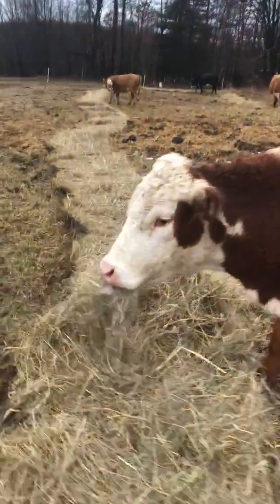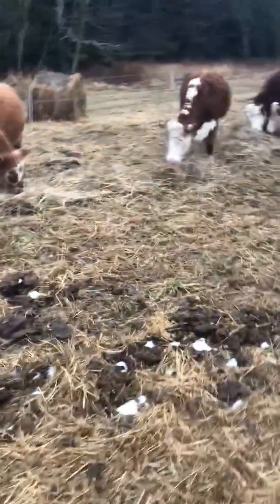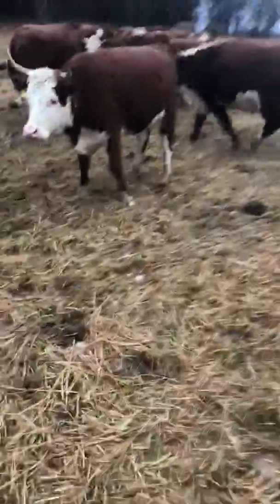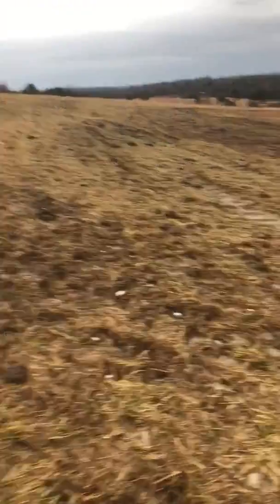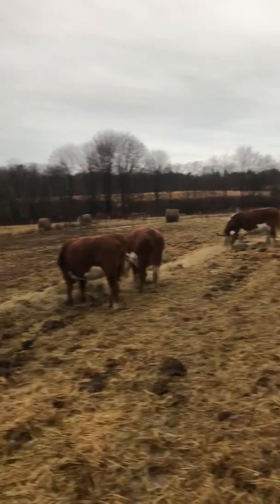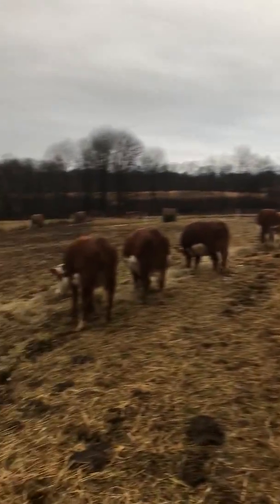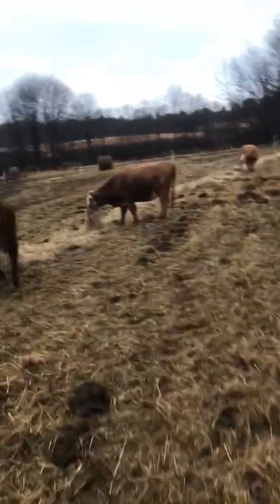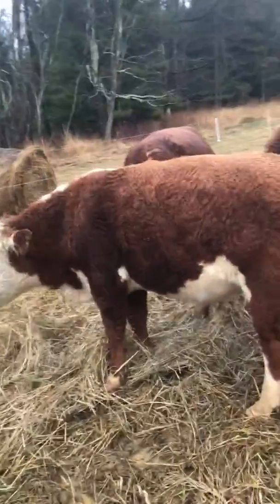rolling out hay for the cows